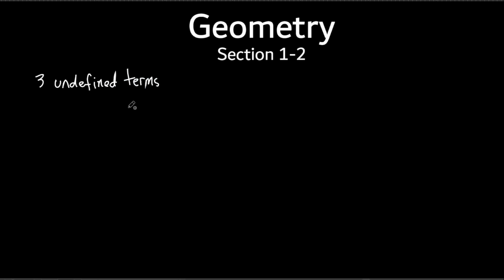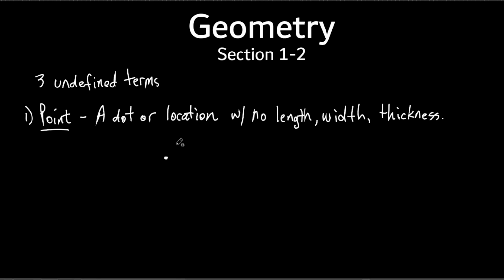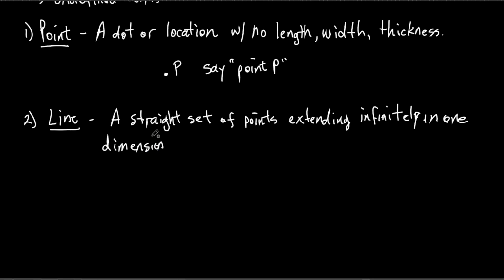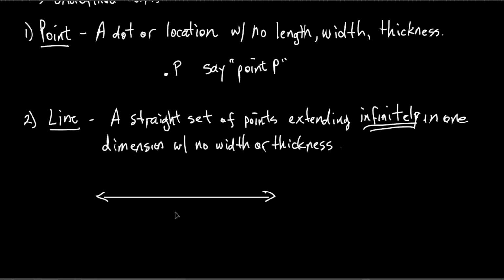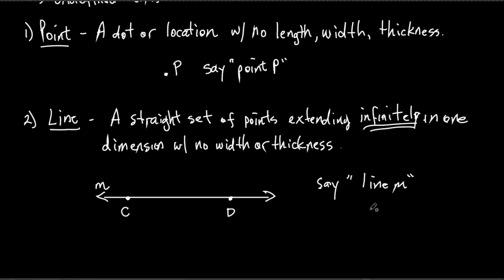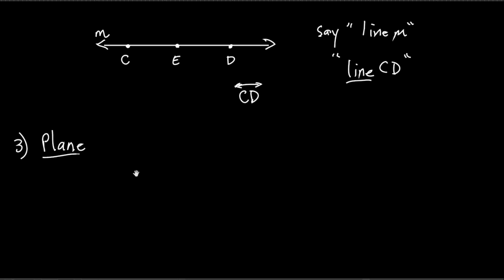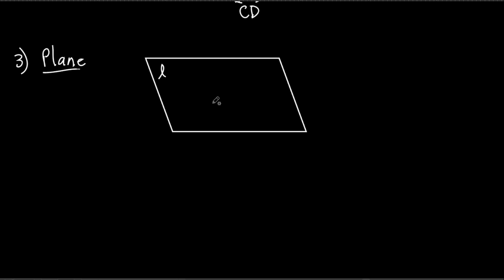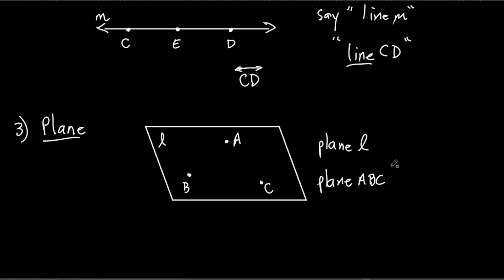Honors Geometry Section 1-2(a)